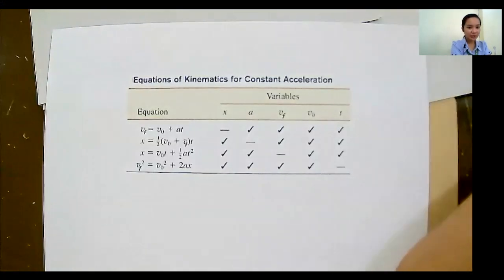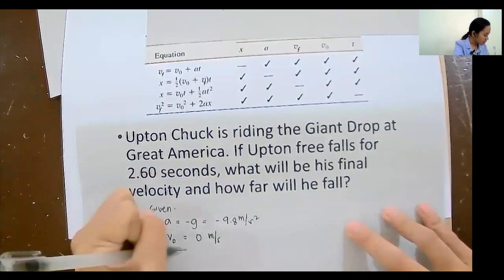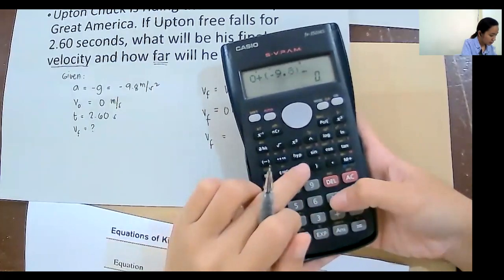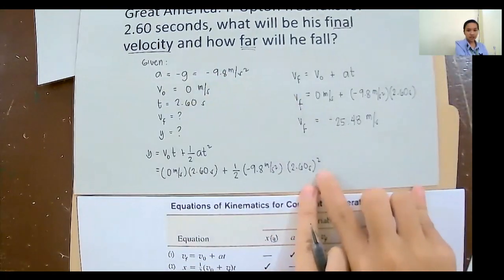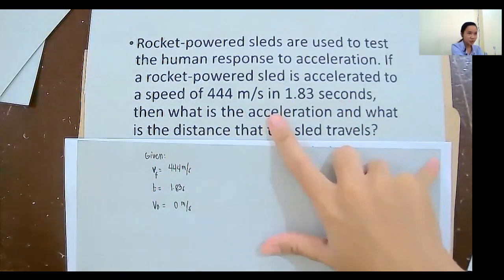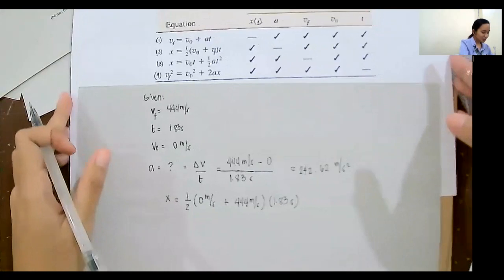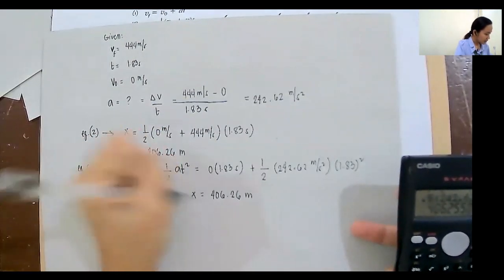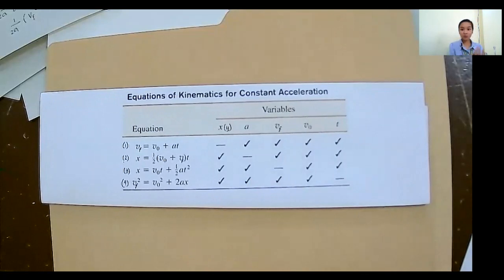Examples on Kinematic Equations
Hello!

Discussed in the video are some examples of word problems involving Kinematic Equations.